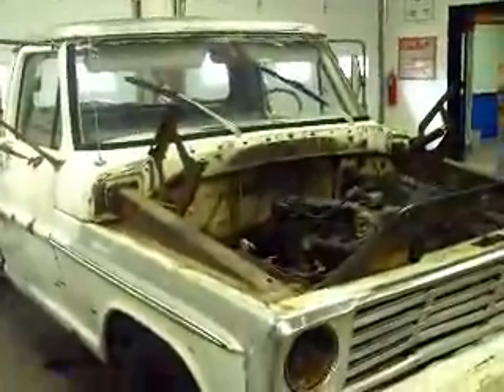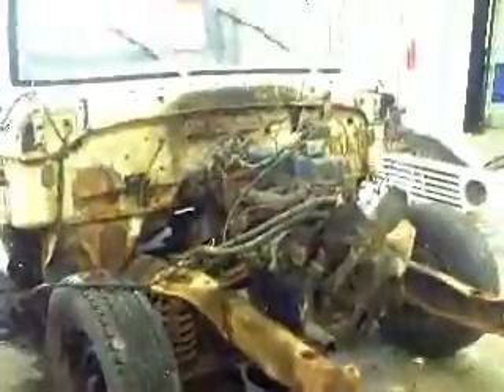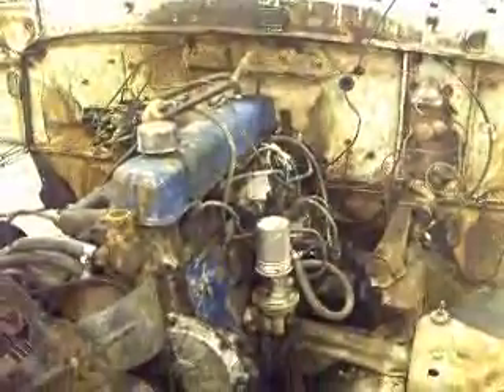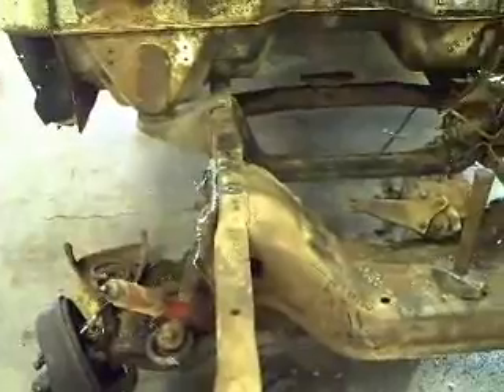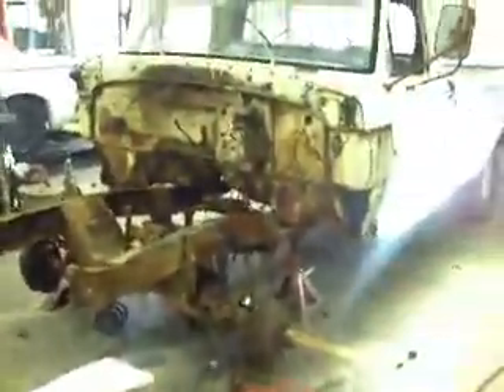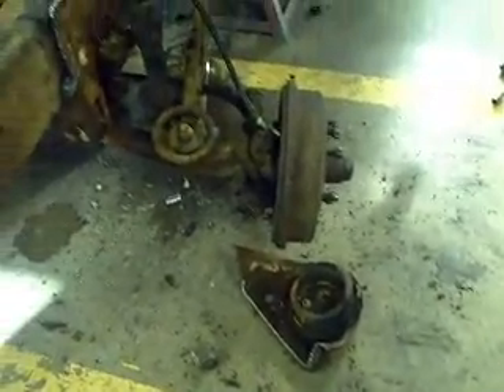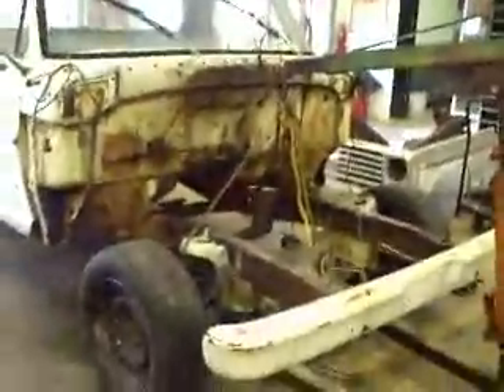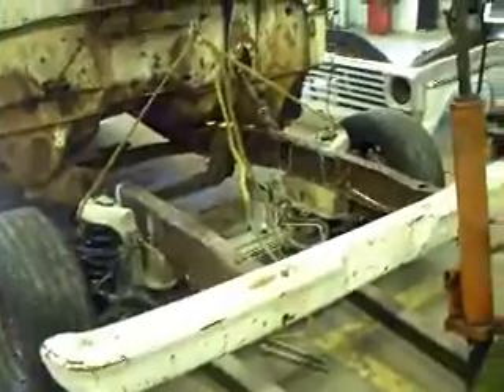crown vic front suspension into 67 F100 1 Stiefel's class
This is the beginning of a video diary of my high school auto mechanic class' project at Dekalb County Technology Center in Rainsville AL.